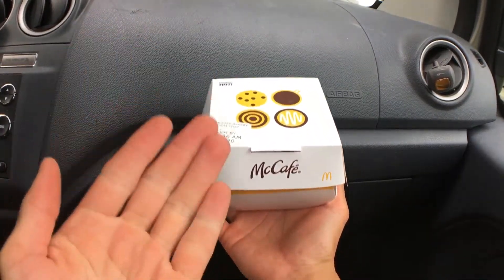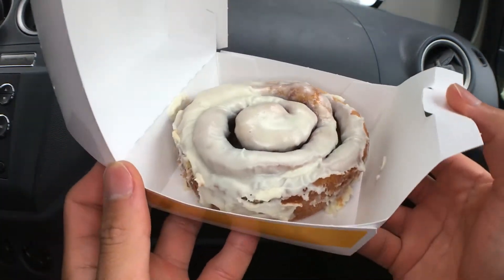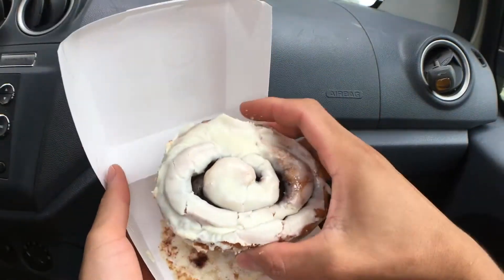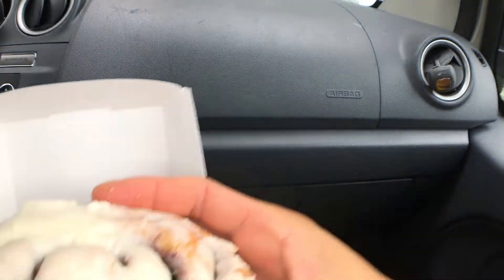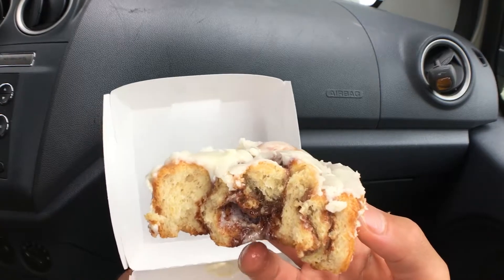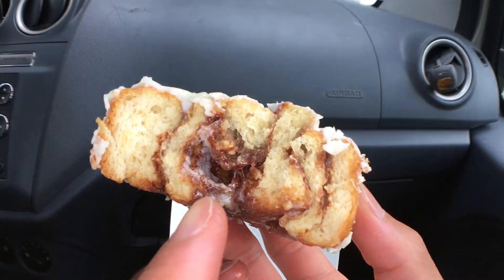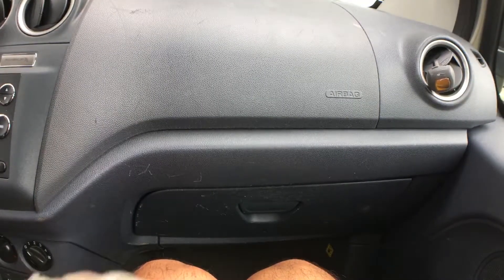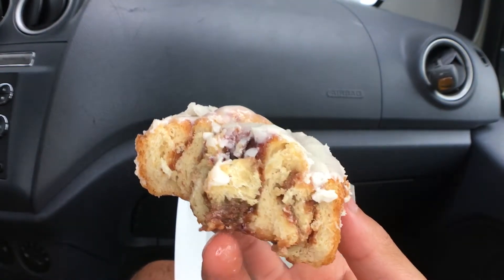McDonald’s Cinnamon Roll - Foodz Unbox 221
Today we are having McDonald’s Cinnamon Roll!
Foodz Unbox 0:32
Foodz Review 1:30
Rated it a 4.9 out of 5 stars! McDonald’s Cinnamon Roll was dry but the cinnamon and glaze makes up for it because it's nice and moist. It was also nice, warm, and almost too sweet! It also had a soft firm chew to with because of the dry bread.